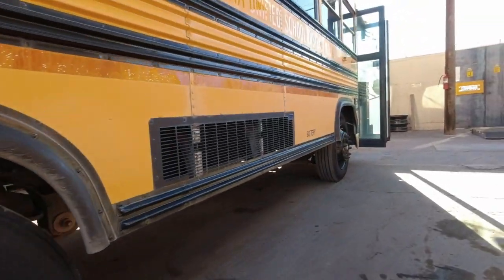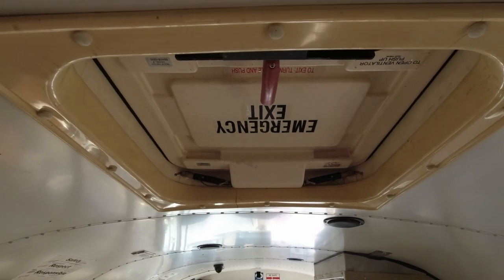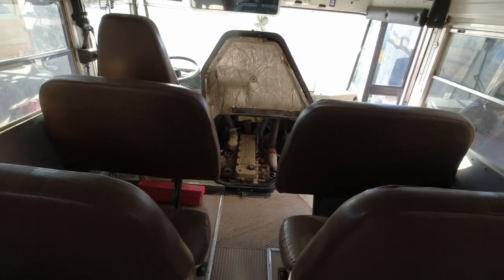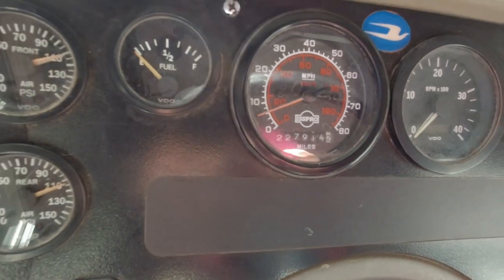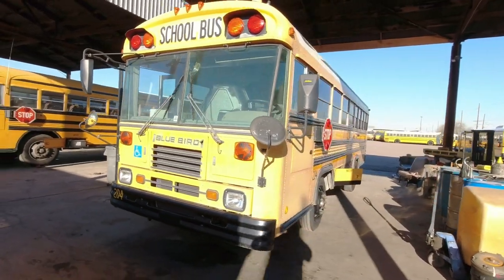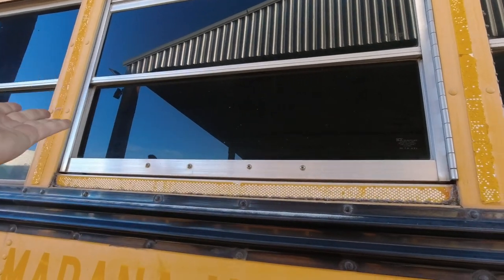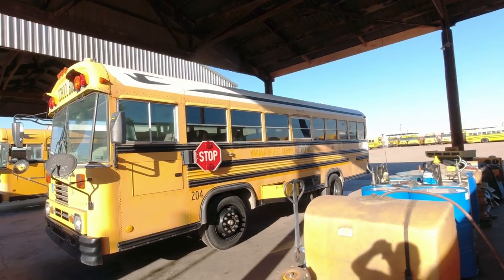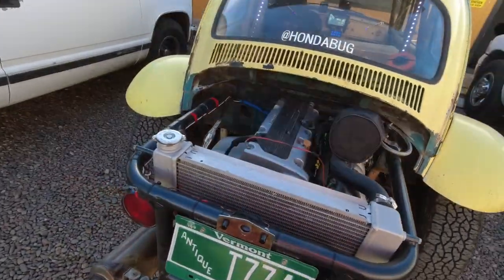How to buy a Skoolie | School Bus Conversion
The ONLY resource you need for Skoolies... Talk to Tony at AAA Bus